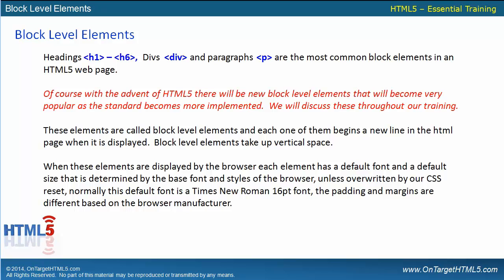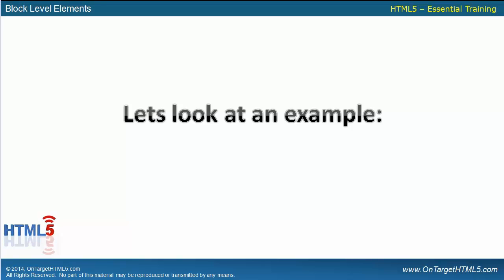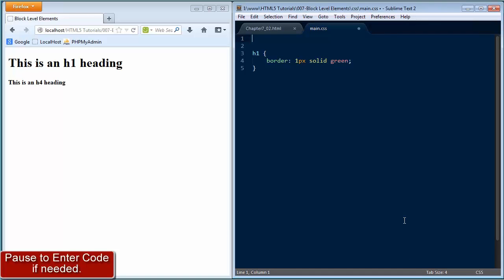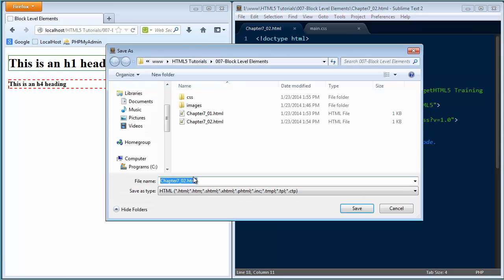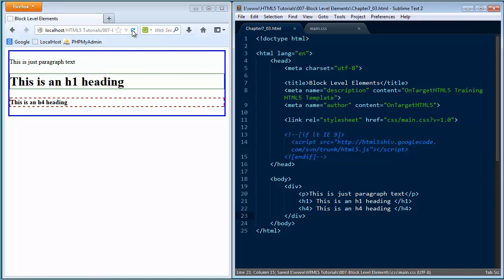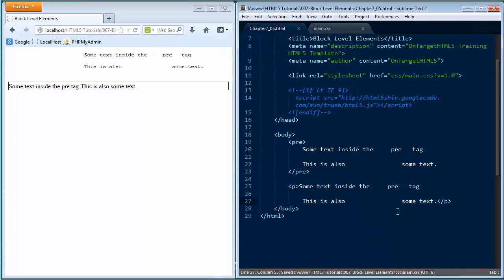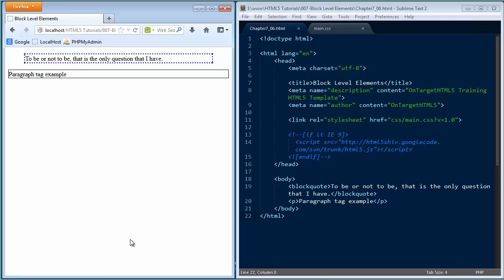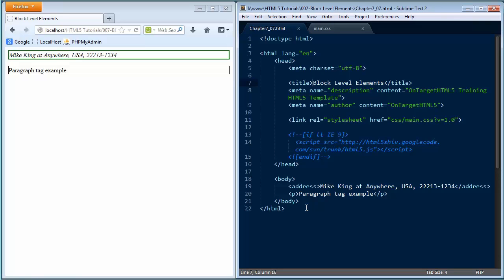007-Block Level Elements in HTML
Understanding Block Level Elements is an important aspect of structuring your pages in HTML.  This tutorial explains what block level elements are and they are used in HTML.